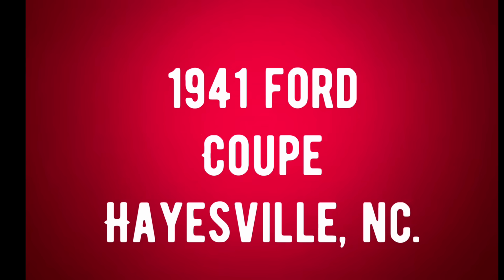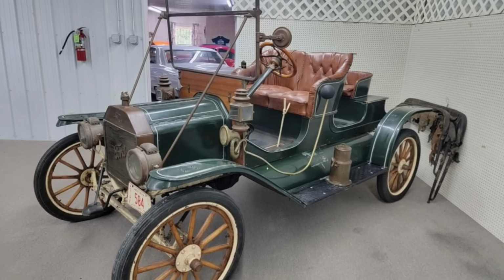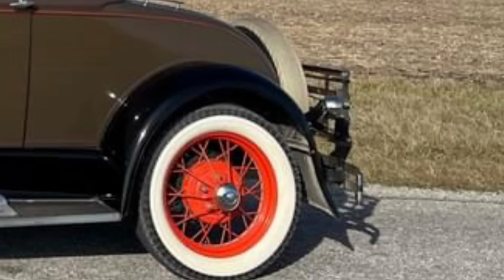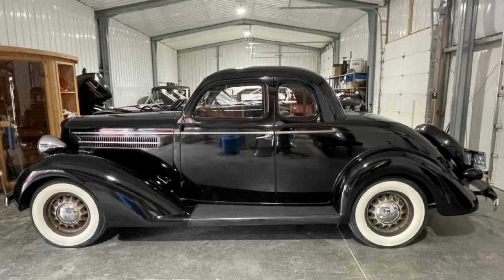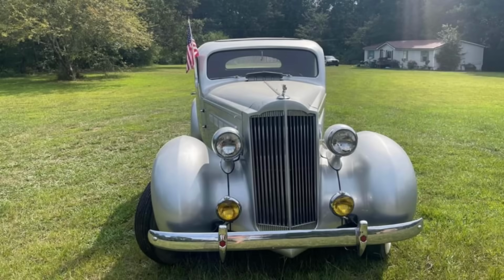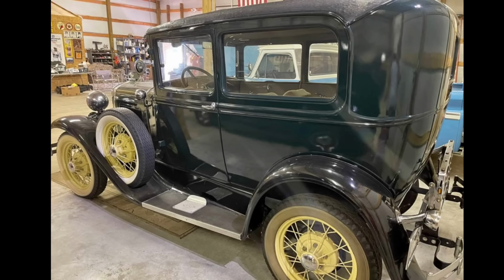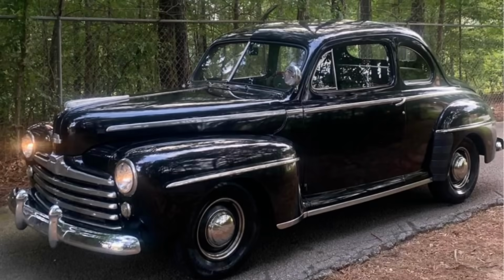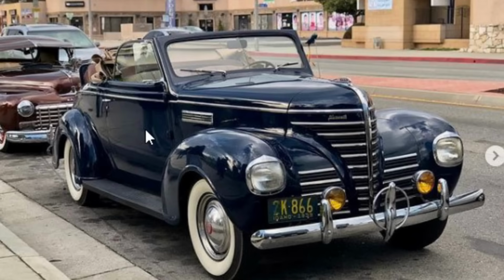10 ANTIQUE RESTORED CLASSIC CARS THAT YOU WILL WANT TO OWN! FOR SALE HERE IN THIS VIDEO!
10 ANTIQUE RESTORED CLASSIC CARS THAT YOU WILL WANT TO OWN! FOR SALE HERE IN THIS VIDEO!
If you love classic cars, hot rods, street rods, antique cars, custom cars, show cars, muscle cars, street machines, rat rods and vintage automobiles then you will love this video!

Check out the American Rod Shop Store where you can find T-Shirt, Hoodies, Mugs, Mousepads, Posters and More!

If you have a pre-1980 car for sale that you would like to see featured in these videos then checkout the information further below!

Links to the CARS IN THIS VIDEO can be found in the description below!

8.) 1930 A Model. Dark green with yellow wheels.

If you would like to see your car that is for sale in one of these videos then please follow the instructions below:
1.) Car must be pre 1980.
2.) Only one car per video per seller. You can send me multiple cars and I will feature them in other videos one at a time per video.
3.) I need a minimum of 6 pictures – one of each side, the front and the back, the interior and the motor. You can send me more than six and I will use as many as I can.
4.)  I need your asking price and where the car is located ( city and state )
5.) A good contact email, no phone numbers.

Car will be featured in the earliest video possible.